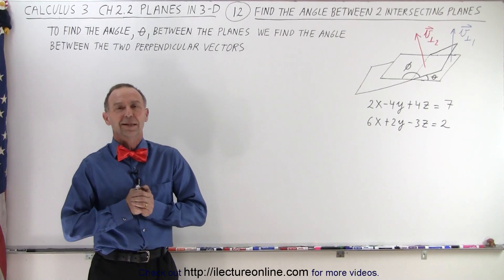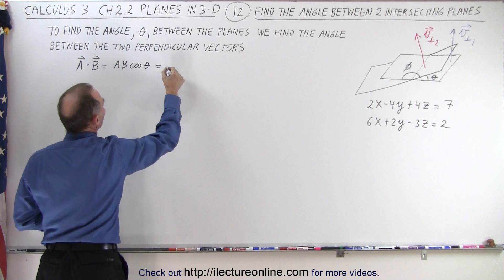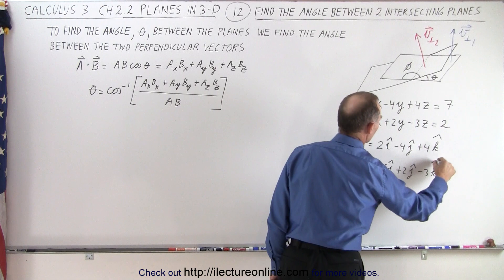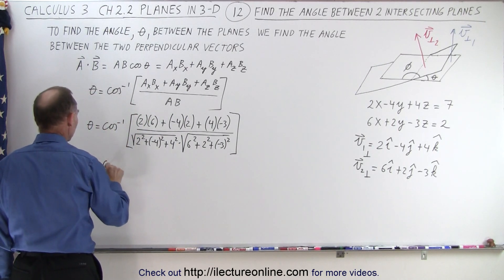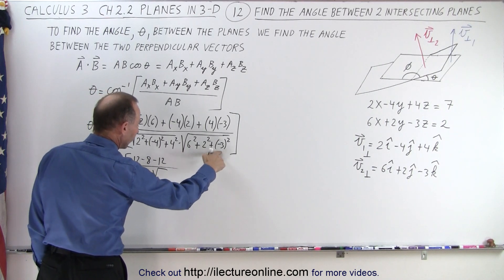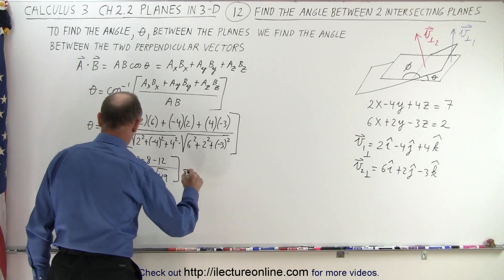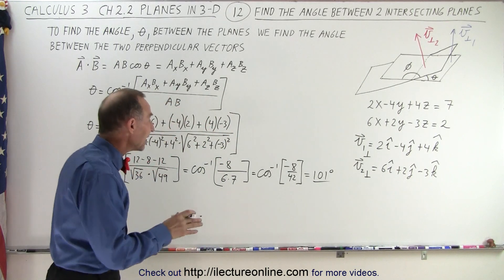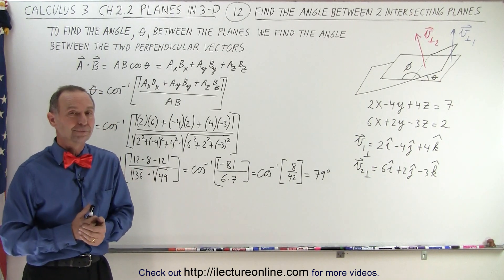Calculus 3: Ch 2.2 Planes in 3-D Equation (12 of 22) Angle Between the 2 Planes? (Sound Problems)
We will find the angle between 2 intersecting planes.